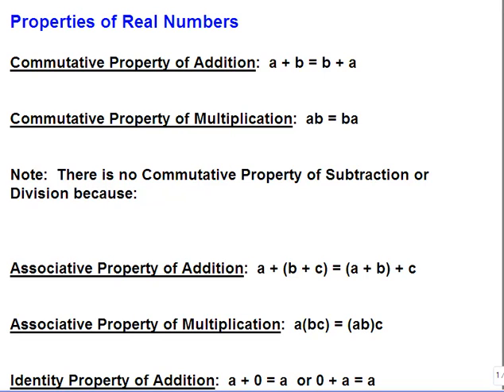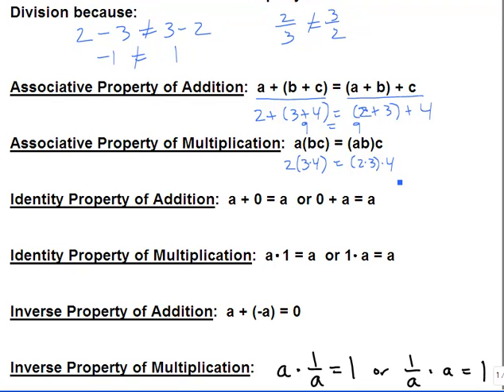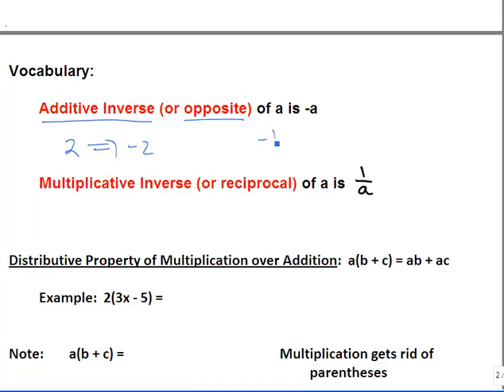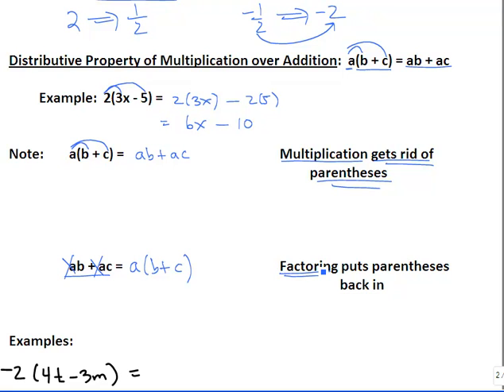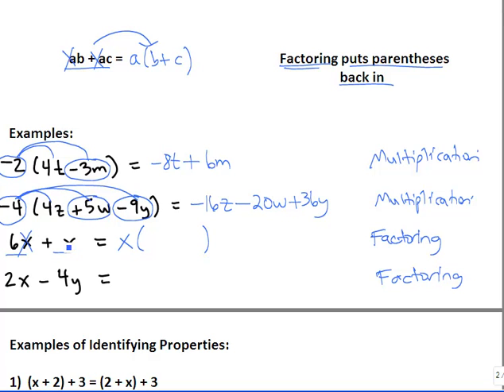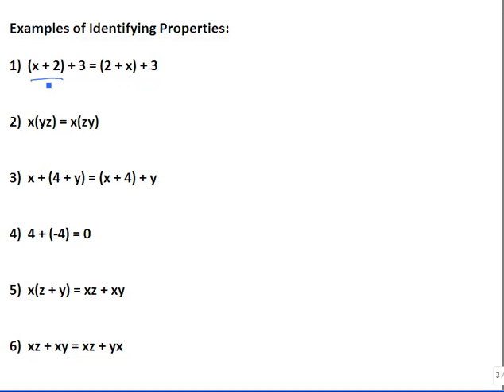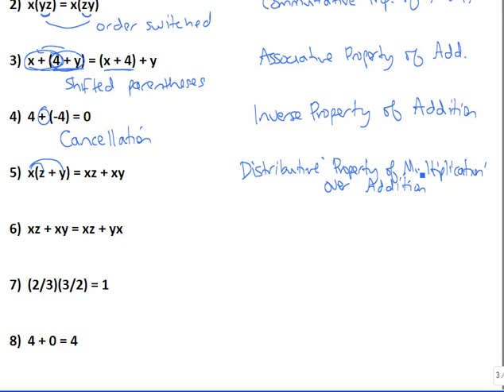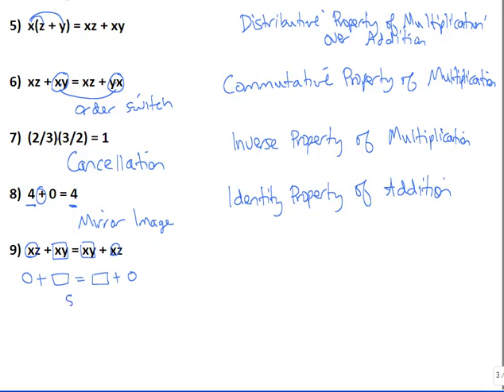Properties of Real Numbers - flash.mp4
Properties of Real Numbers Video Lecture